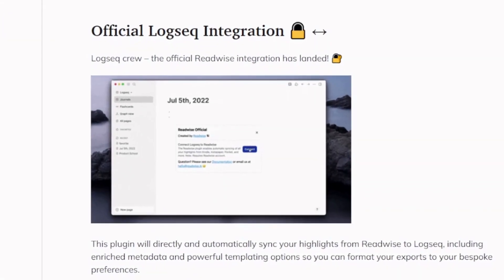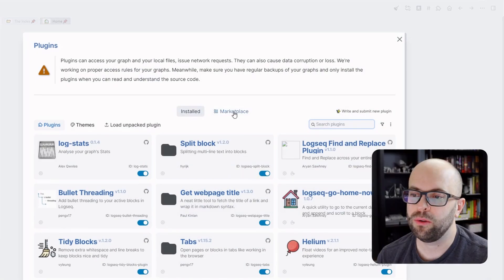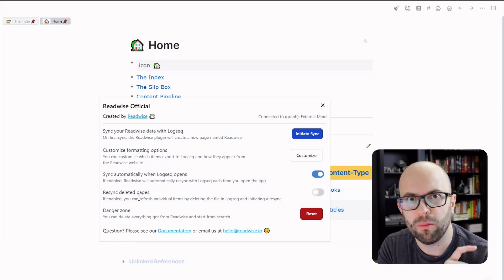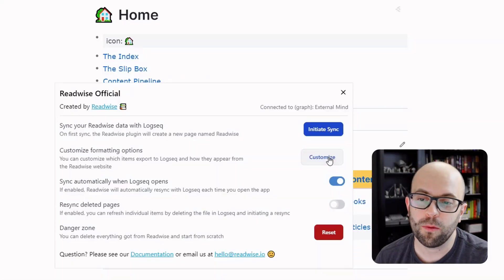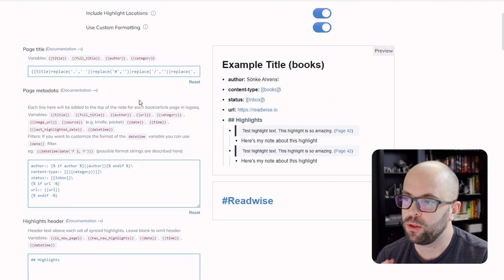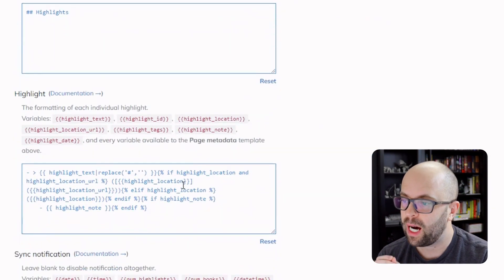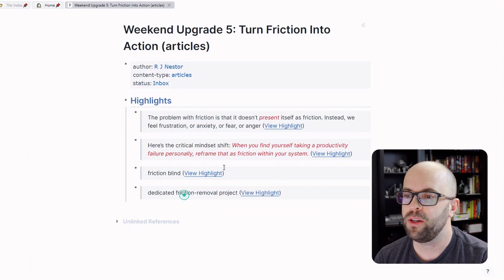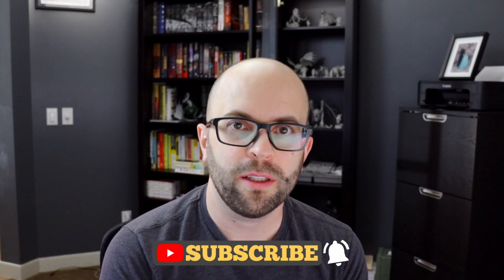My Readwise - Logseq Plugin Settings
This video shows how to set up the new Readwise - Logseq Integration and what my export settings look like.

00:00 Intro
00:25 Installing Readwise Plugin
01:26 Customizing Export Settings
03:20 Conclusion